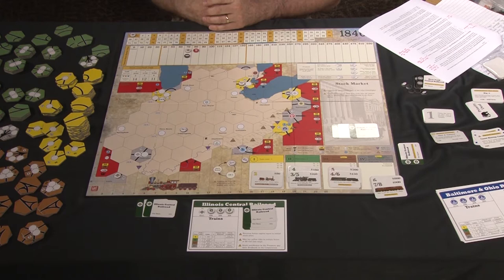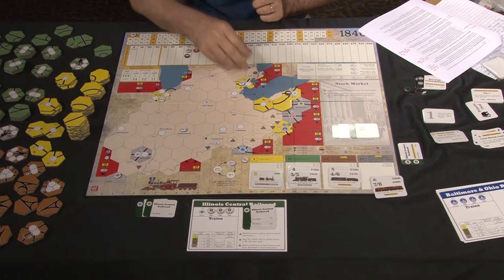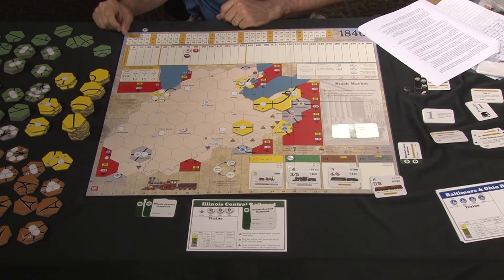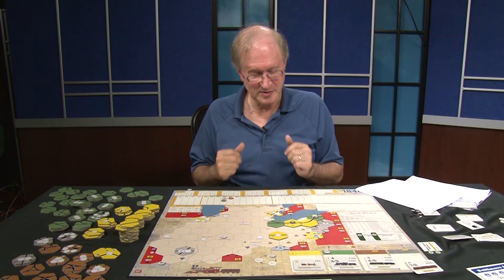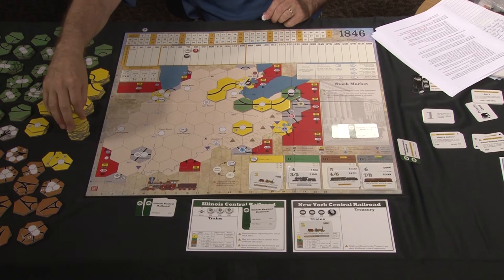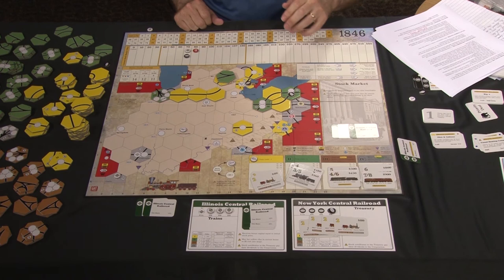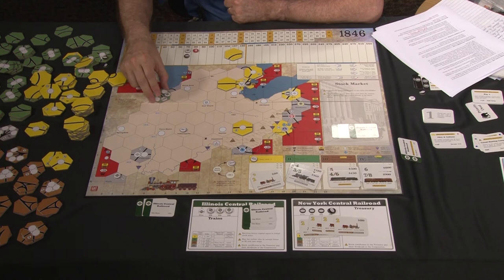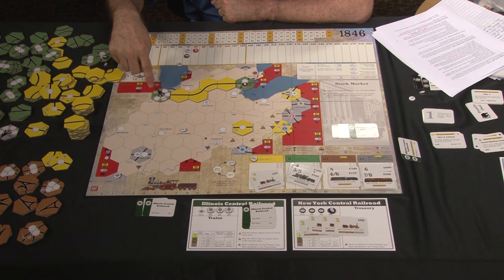Learn 1846 Episode 2 of 5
Eric Brosius teaches 1846, The Race for the Midwest. Designed by Tom Lehmann, 1846 is a complex game in the 18XX family of games. Published by GMT and Deep Thought Games, it is a good introduction to the family of games. It is taught by Eric Brosius, one of the most experienced teachers of games like this.